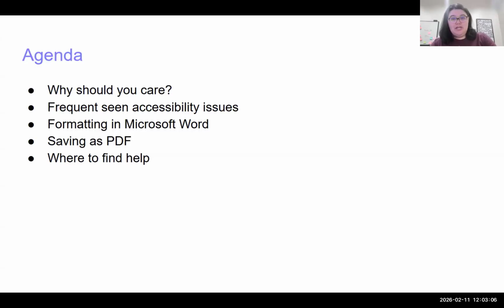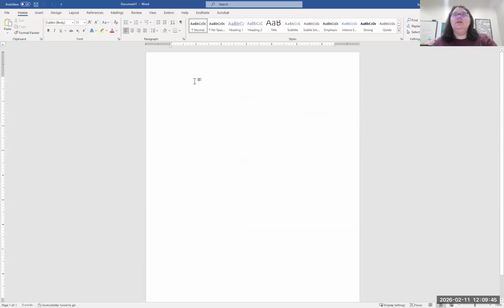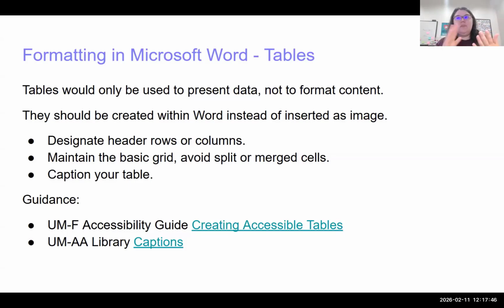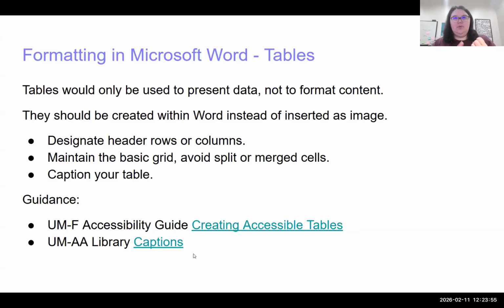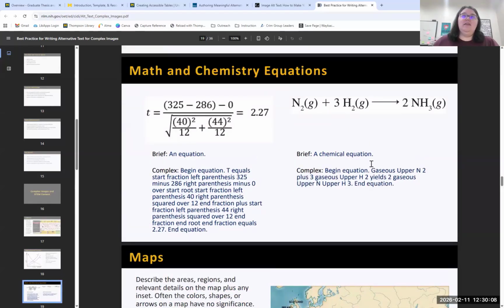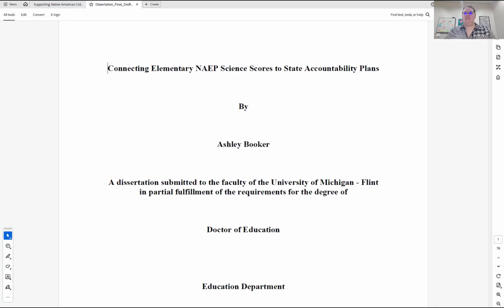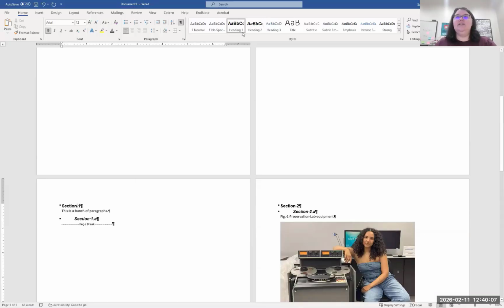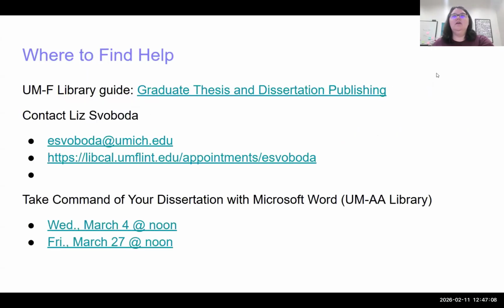Making Your Thesis Accessible (W26)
Recording of webinar about what to consider when writing your graduate thesis or dissertation to make it accessible.

Find more guidance on the Graduate Thesis and Dissertation Publishing guide

Chapters
Frequent Accessibility Issues 03:22
Headers 06:53
Tables 14:23
Alternative Text 21:23
Font 32:25
Spacing 35:35
Save As PDF 41:46